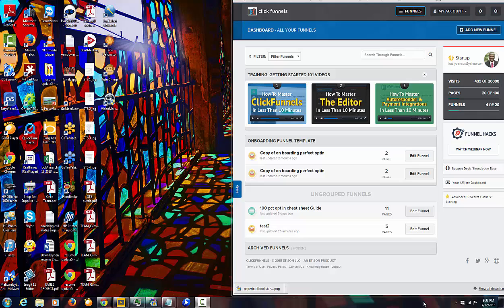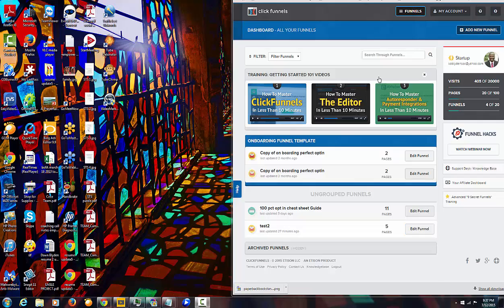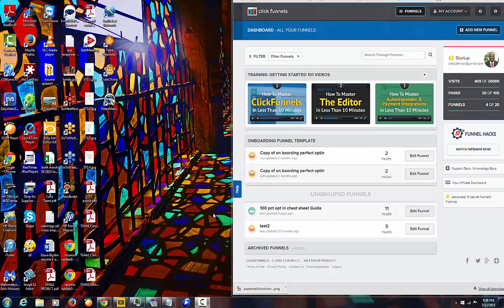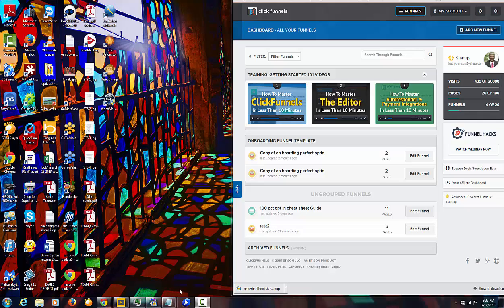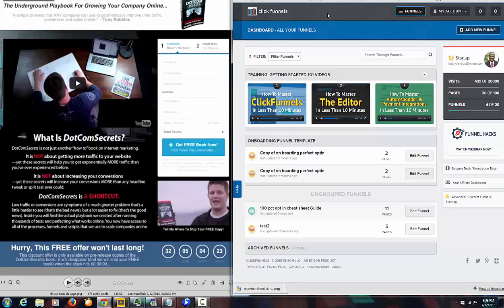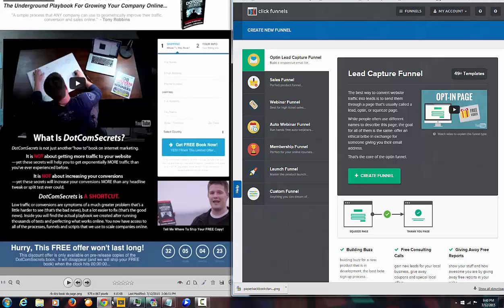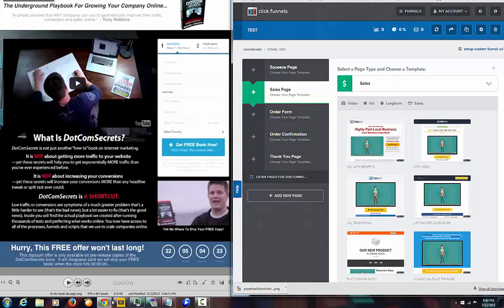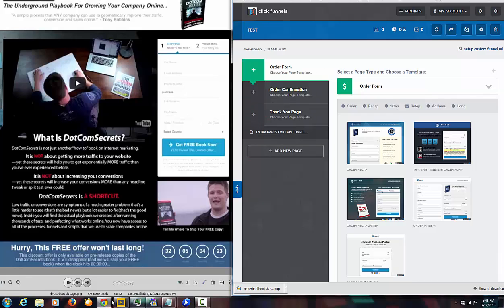Click Funnels Demo - Creating a Trip Wire Offer In ClickFunels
Click Funnels Demo - Creating a Trip Wire Offer In Click Funels. In this video I demonstrate how to create a tripwire offer using click funnels software by funnel hacking Russel Brunson's dotcom secrets x book funnel..